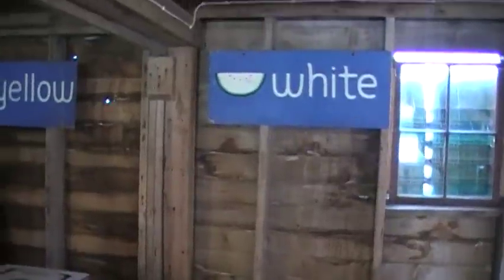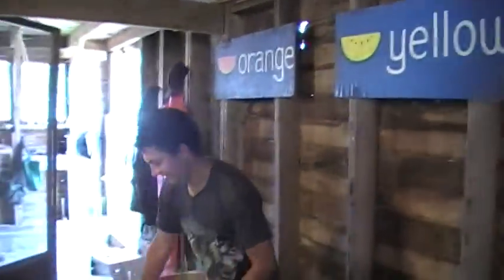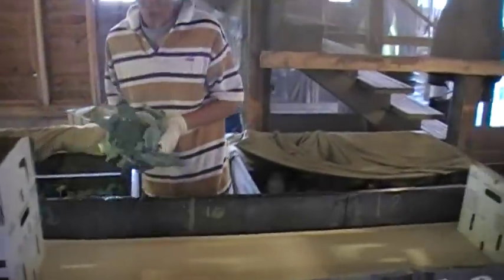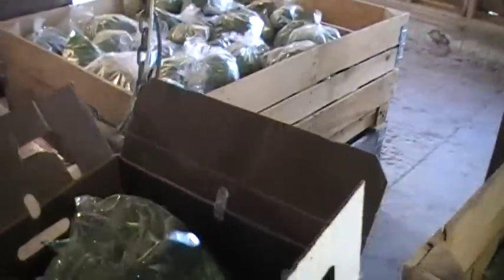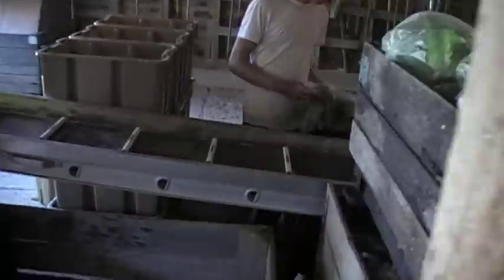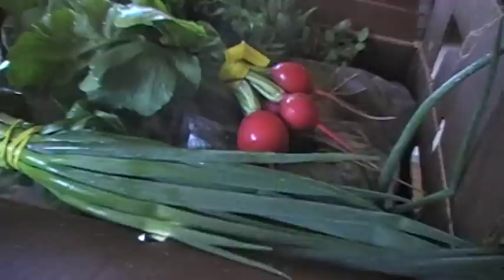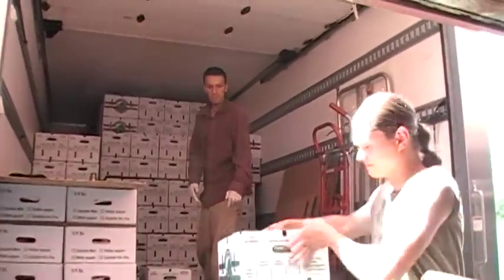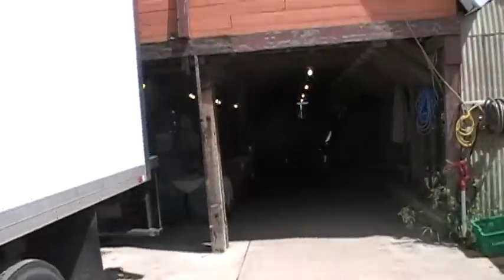Angelic Organics 1st Week Pack, mid June 2011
Narration by Farmer John Peterson. June 17th 2011.